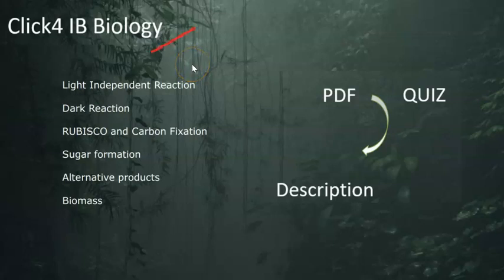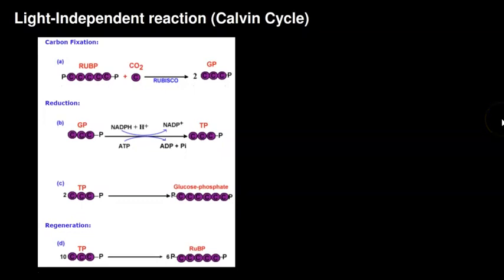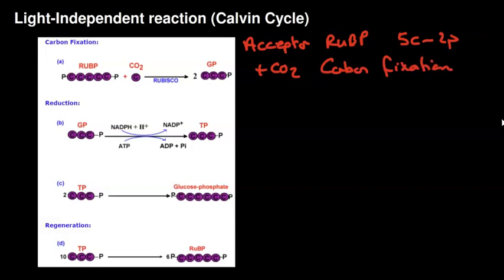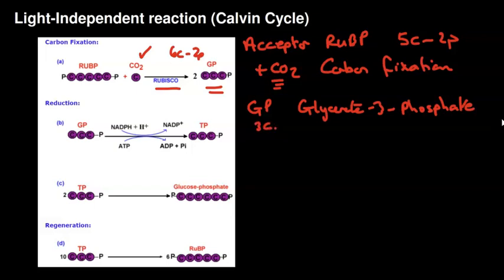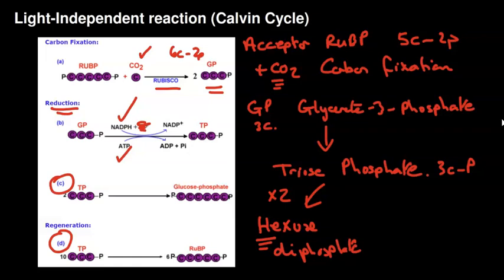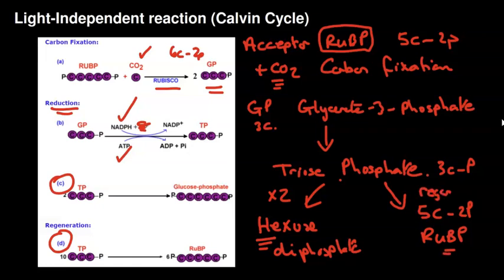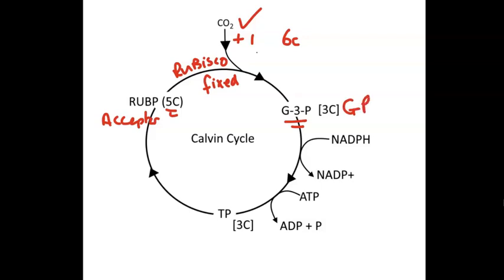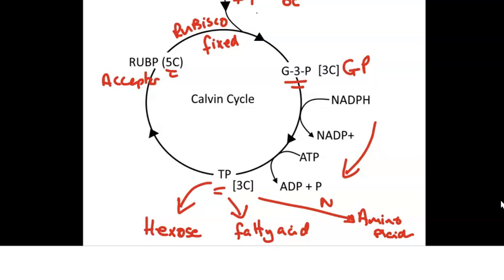08 Light Independent Reaction (Calvin)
0:00 - Introduction to Light Independent Reaction (Calvin Cycle)
0:30 - Carbon Fixation and Rubisco
1:15 - Formation of Glycerate 3-Phosphate (GP)
2:00 - Reduction Stage and Role of ATP
2:45 - Formation of Triose Phosphate
3:30 - Synthesis of Hexose Phosphate
4:00 - Regeneration of Ribulose Bisphosphate (RuBP)
4:45 - Summary of Calvin Cycle Steps